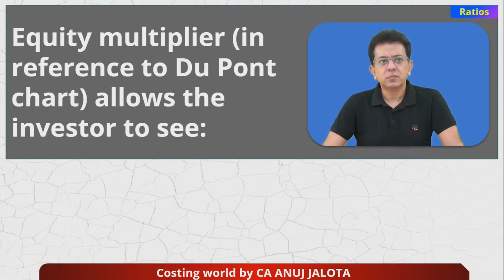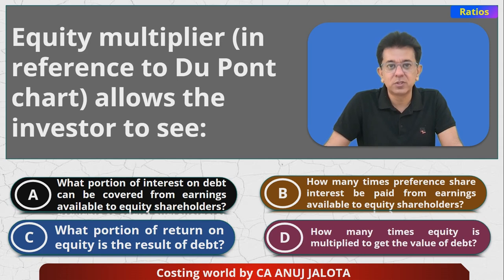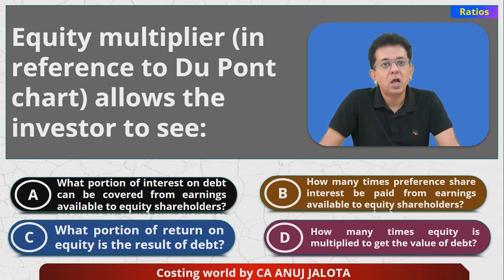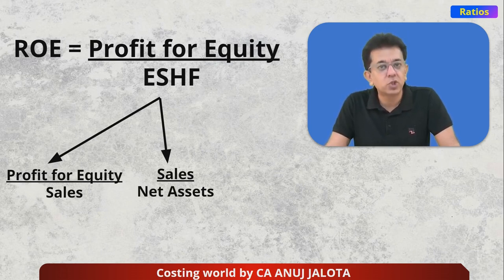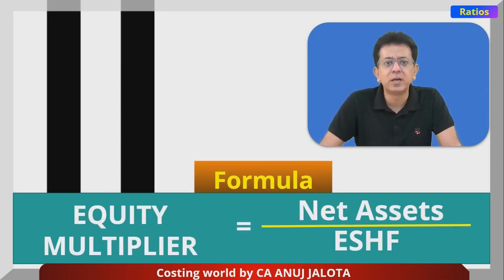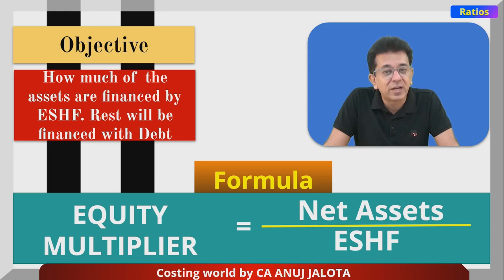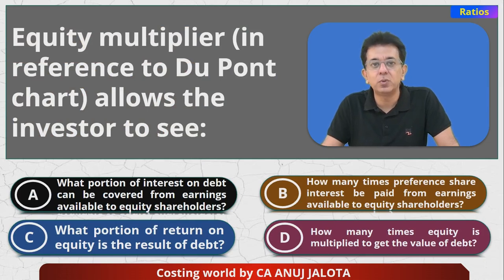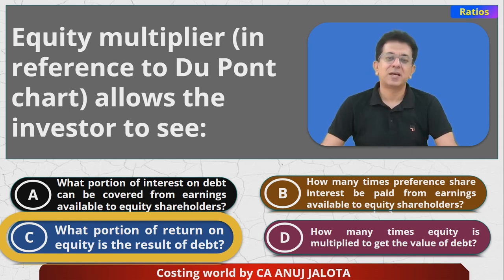Financial Management (FM) - Chapter 3 - Ratios || MCQ-10 || Equity Multiplier